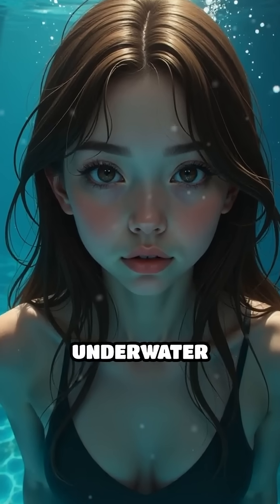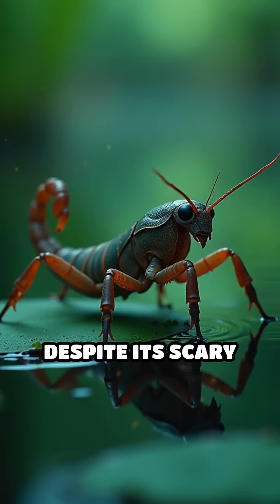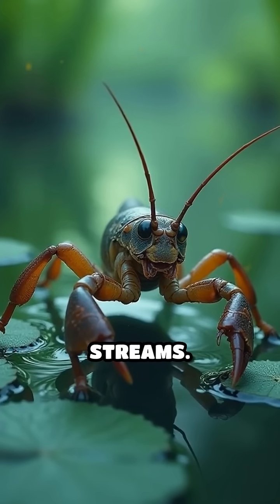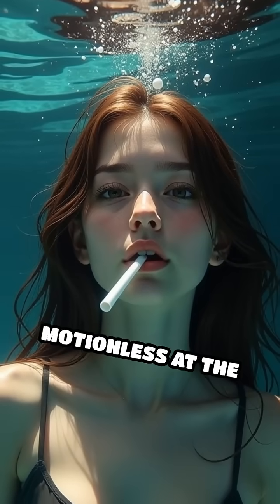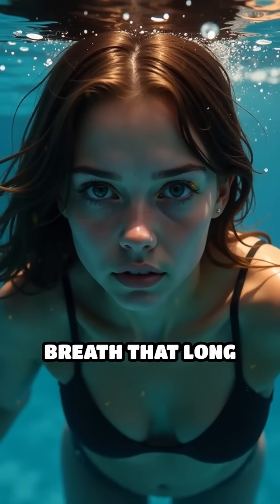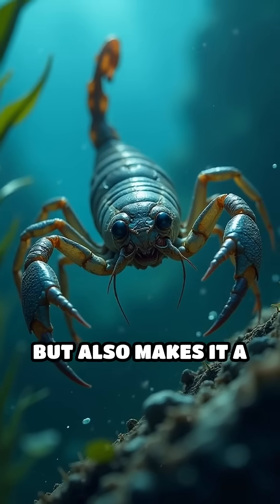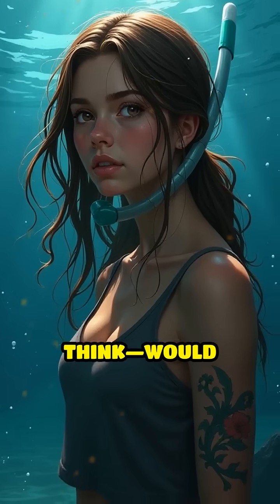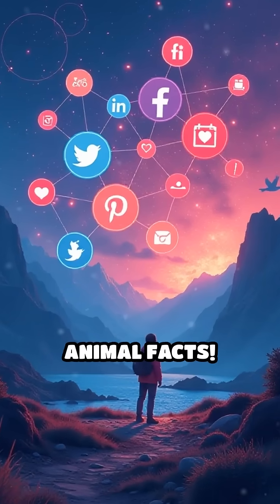The Water Scorpion’s Snorkel Secret Revealed!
Ever seen an insect breathe underwater with a tail snorkel? Discover the water scorpion's wild technique!